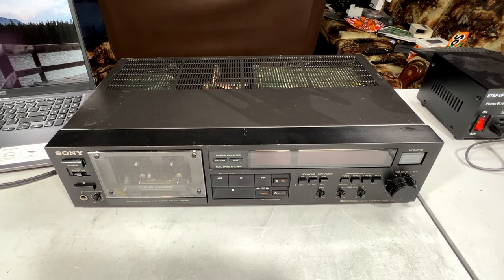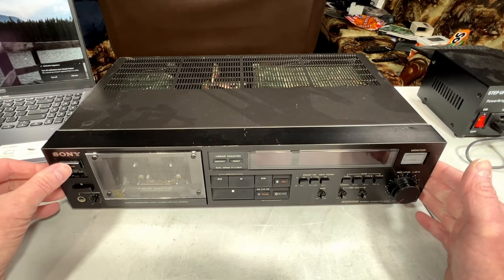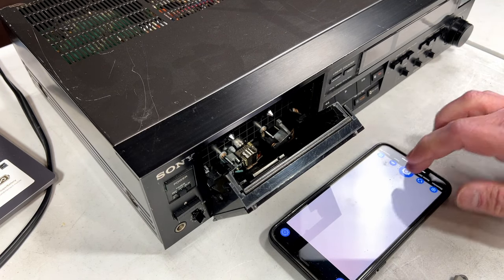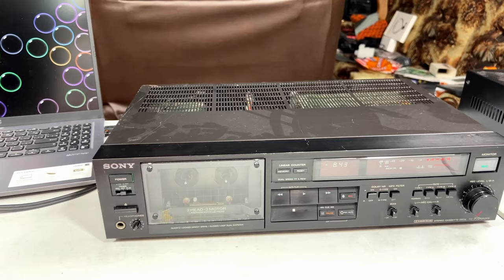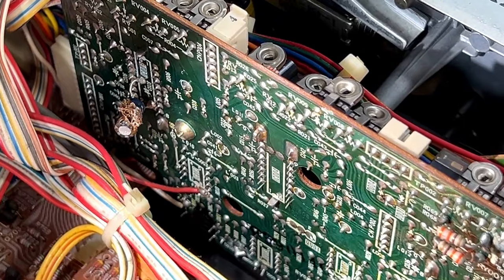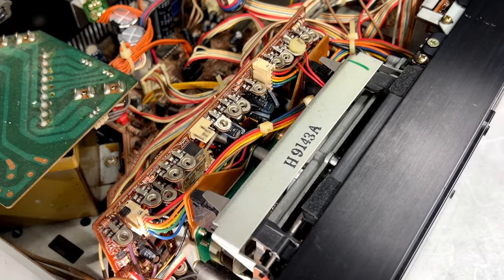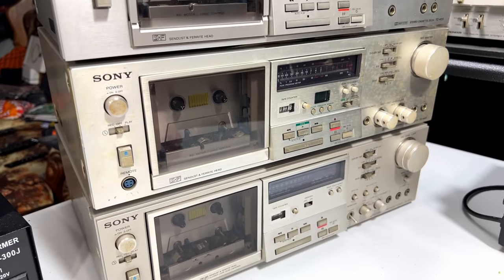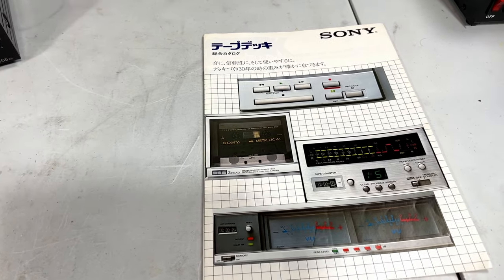Sony TC-K666ES Part 1 - Down the Rabbit Hole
I've now accumulated so many Sony cassette decks that I decided to give my whole summer over to repairing them. We're going to go through them one by one every other week or so and try to get them all working. Units include but may not be limited to my K55, K65, and K75.

Bookending the season will be today's subject: my TC-K666ES beast of a tape deck, a rare machine that boasts three direct drive motors: a quartz locked capstan motor, and two reel drive motors. There's only one other Sony built like this, and it's a two head deck.

This example came from Japan and supposedly doesn't stay working. Let's get into it and see what's wrong with it.